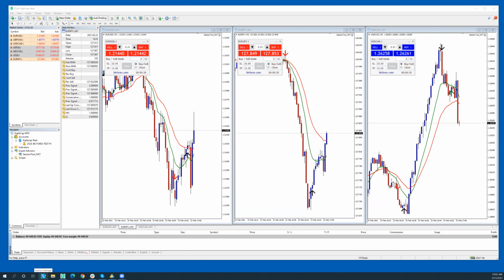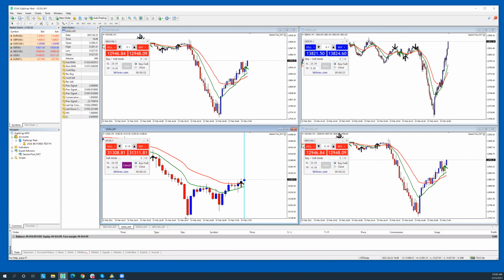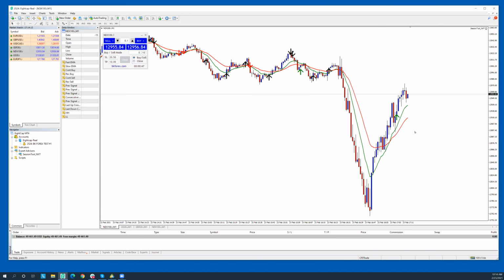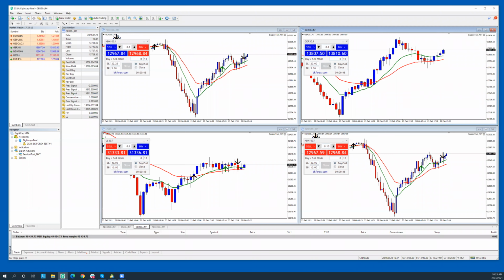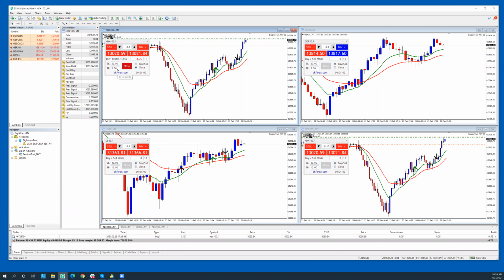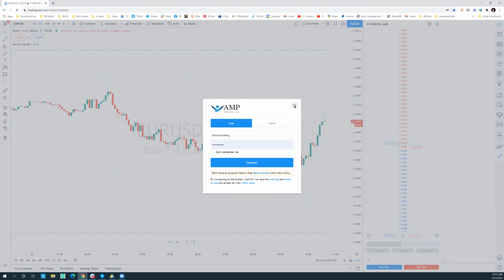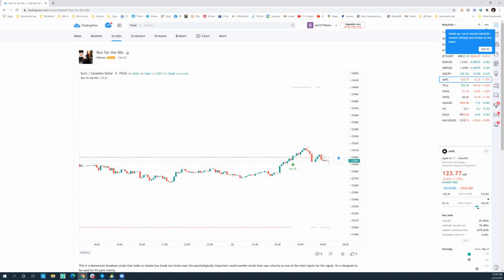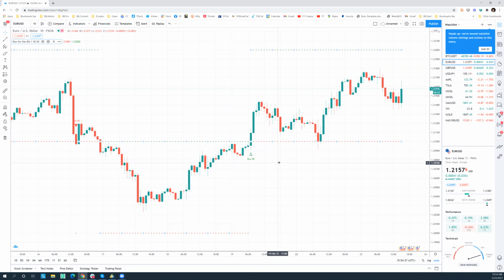Live Trading with Boris Feb. 23. 2021